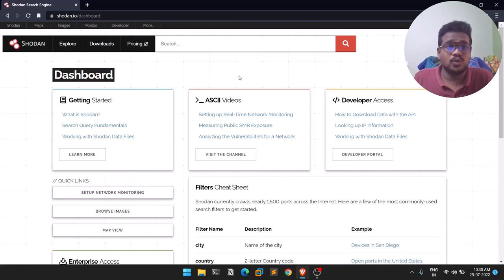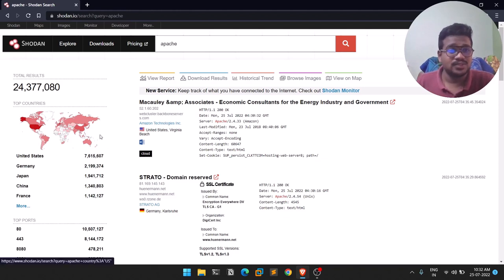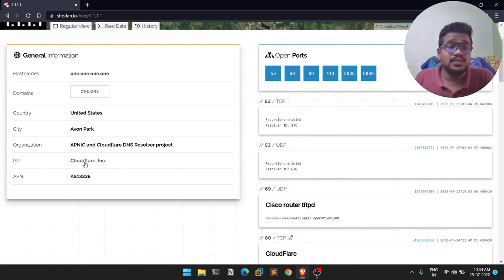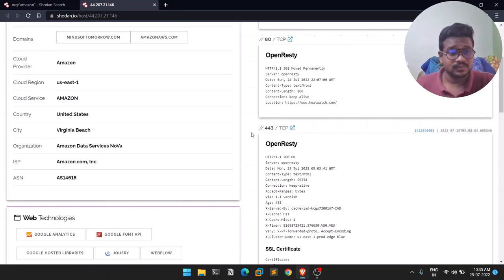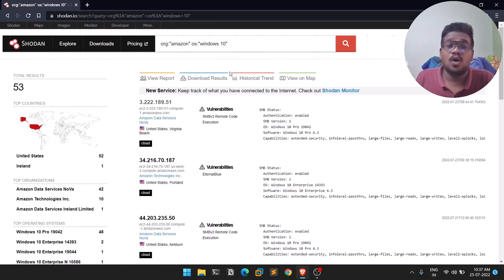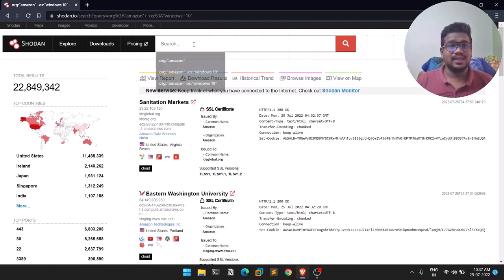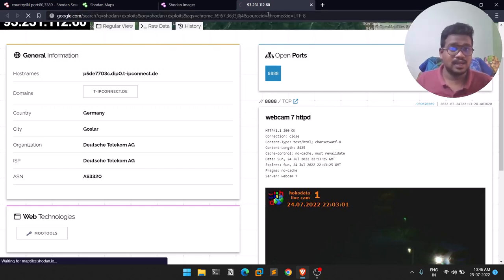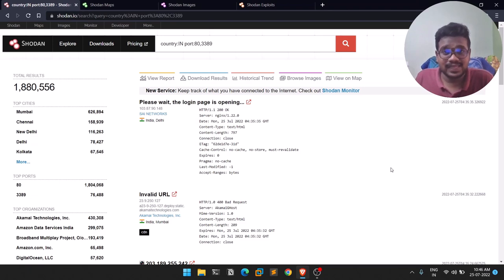Introduction to Shodan